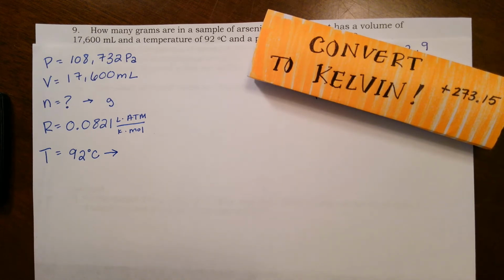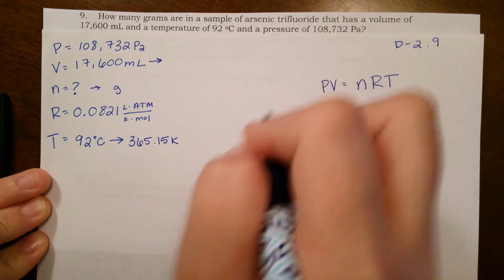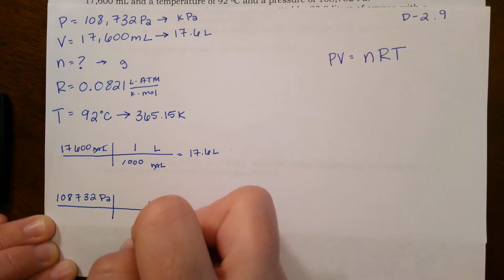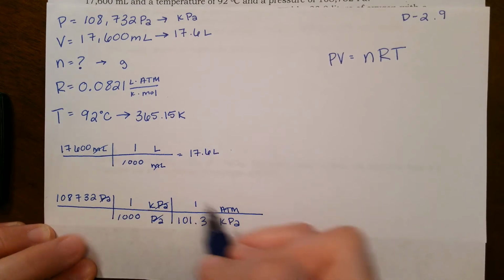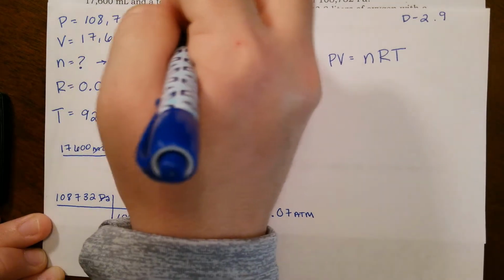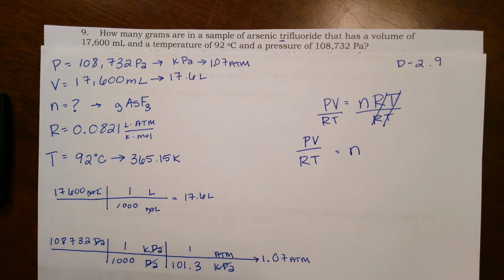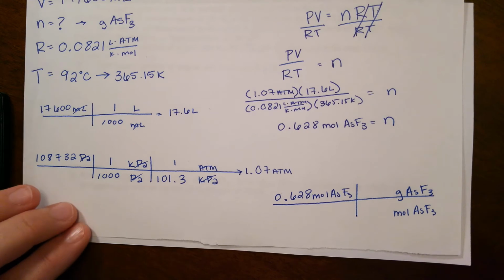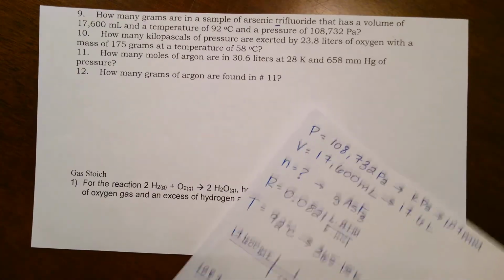D-2.9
section D part 2 question 9